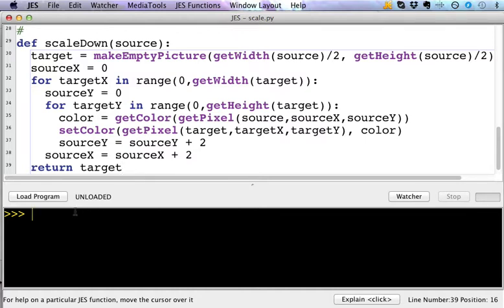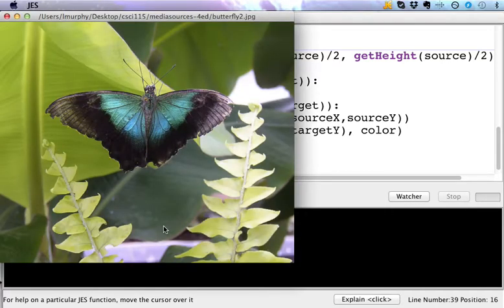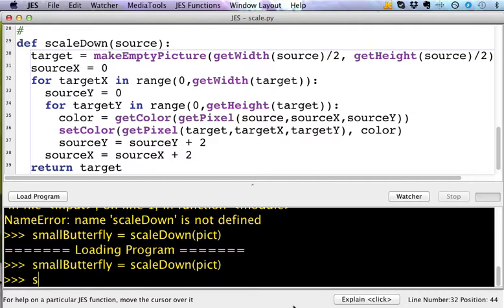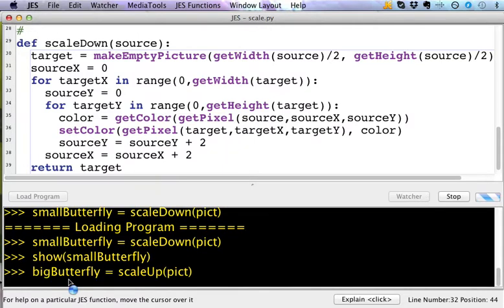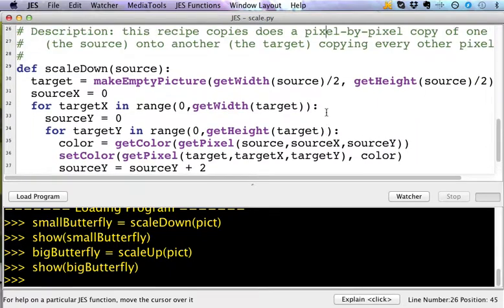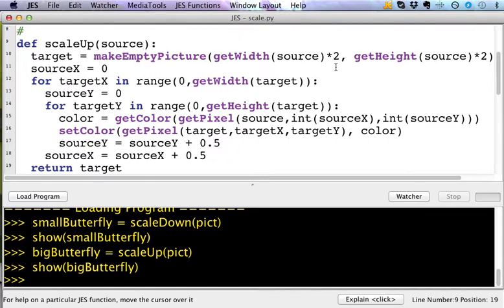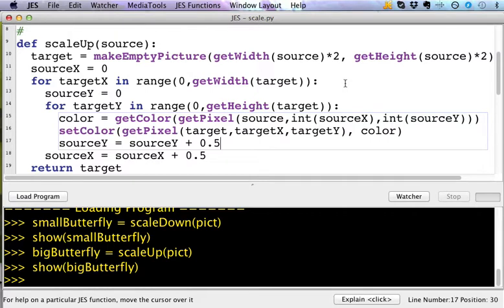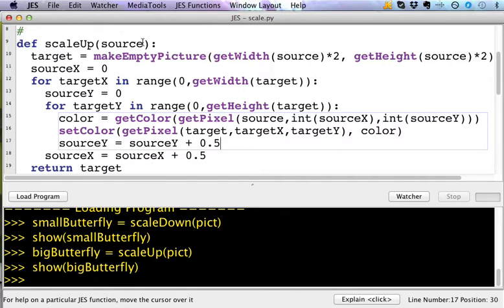worked example 4.3 scaling